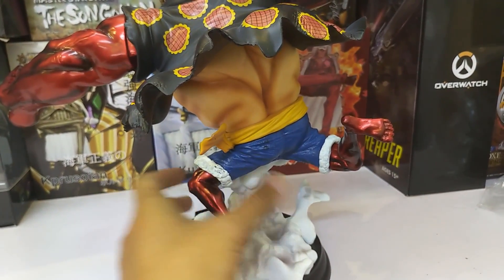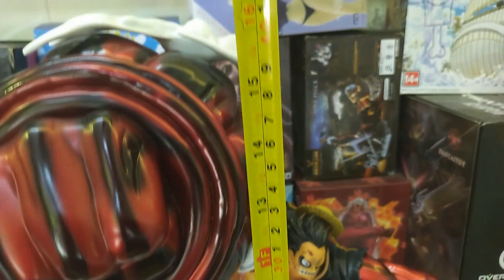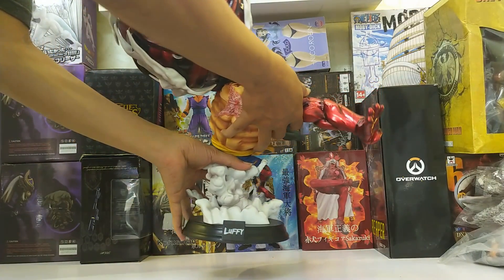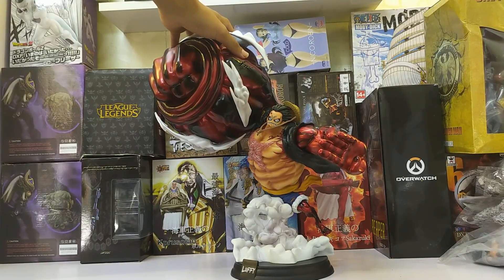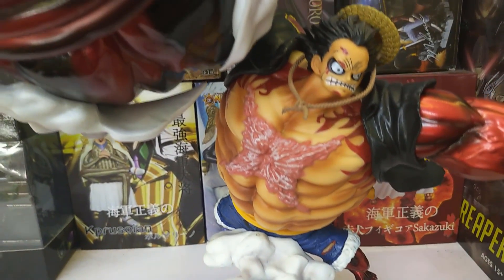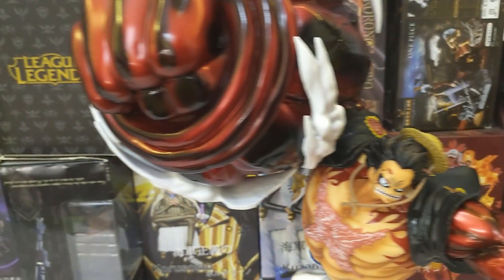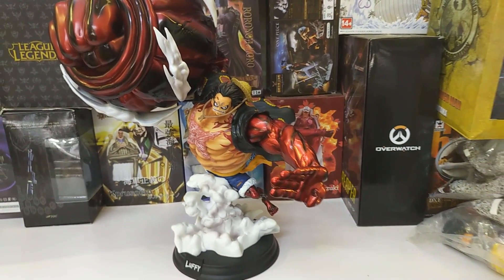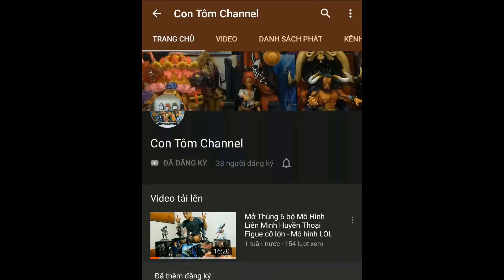Trên tay Mô hình Figure Luffy Gear 4 Snake Man XXL POP DX -Mô hình One piece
Manh VT Shop Anime

-Chuyên order, cung cấp các dòng mô hình cao cấp Hottoys, Enterbay, Threezero, và các sản phẩm phụ kiện ô tô... với mức giá rẻ nhất trên thị trường.
-Do shop chủ yếu là hàng đặt tầm 7 ngày nên quý khách cân nhắc trước khi mua hàng
-Khi đặt hàng các bạn nhắn thẳng trực tiếp page facebook, link facebook mình để bên dưới để có thể thảo thuận một số điều khoản mua hàng nhé
-Facebook cá nhân:
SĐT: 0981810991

❤️Nhớ:
╚═╩══╩═╩═╩═╩╝╚╩═╩═╝ để ủng hộ mình nha💞